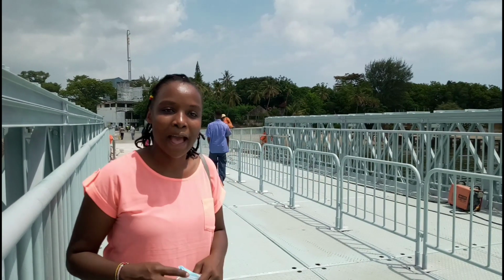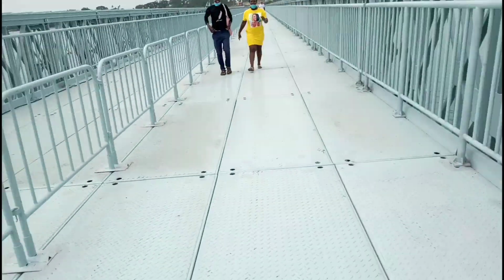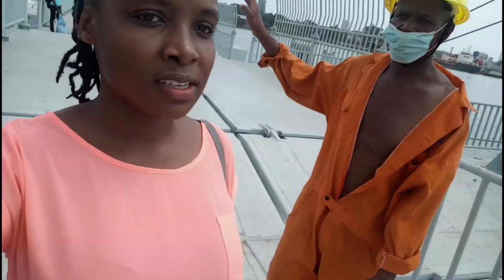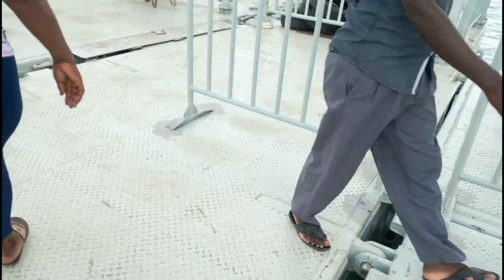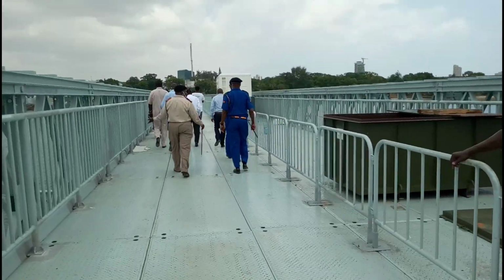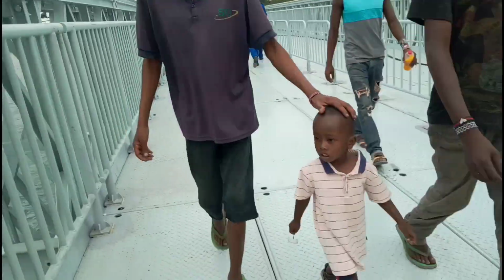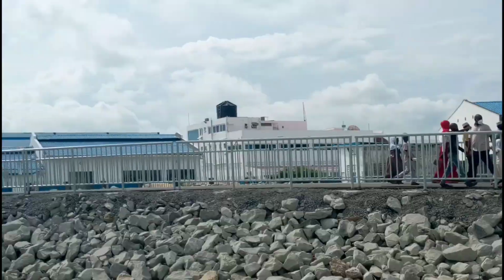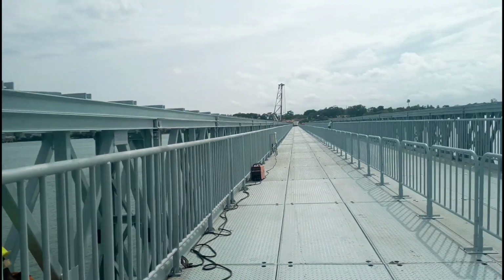EAST AFRICAN'S FIRST LIKONI-LIWATONI FLOATING BRIDGE IN MOMBASA KENYA.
This is a bridge that the government of Kenya has invested billions in to help control the conjunction at the likoni ferry in Mombasa.
It is only used by pedestrians to Cross over to either sides  it can be separated at the middle to allow the ships to sail a cross due its unique floating features.
this will be of great help when it comes to pedestrians crossing over  to run there day to day businesses.